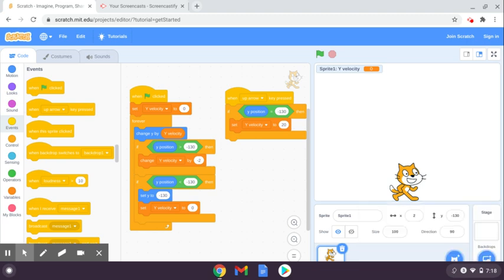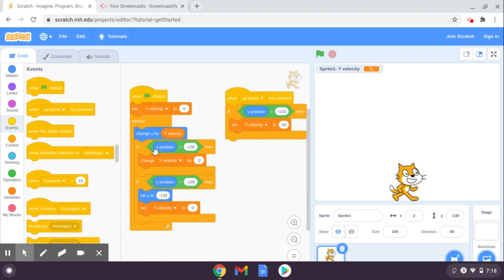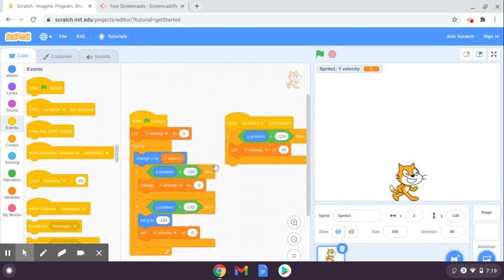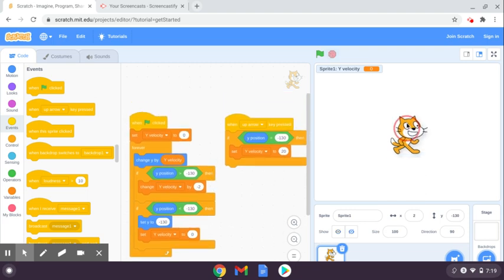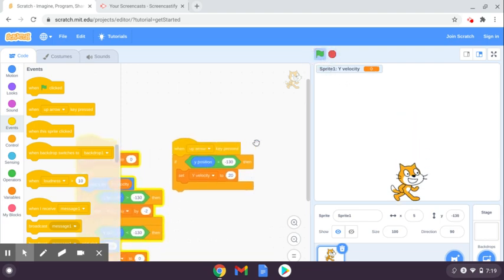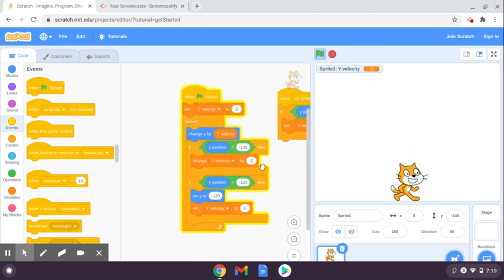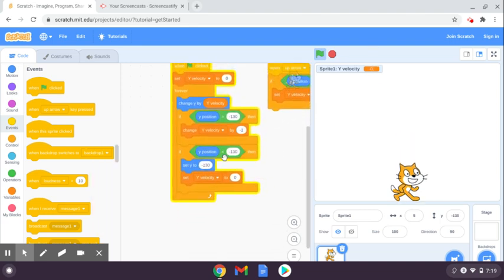Scratch gravity tutorial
This is a tutorial for gravity in scratch!
Credits: Scratch Programming Playground by Al Sweigart.